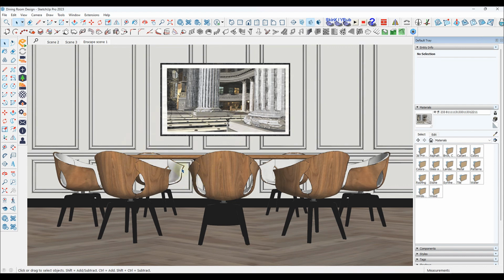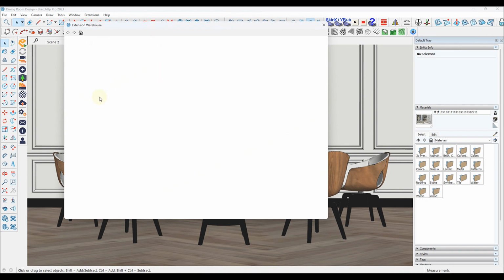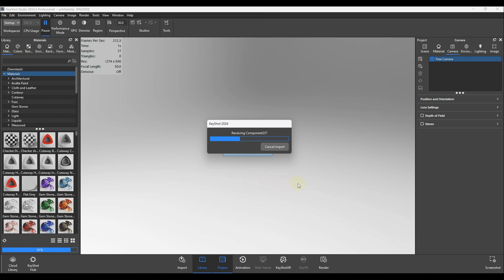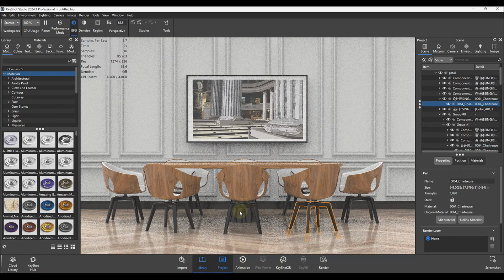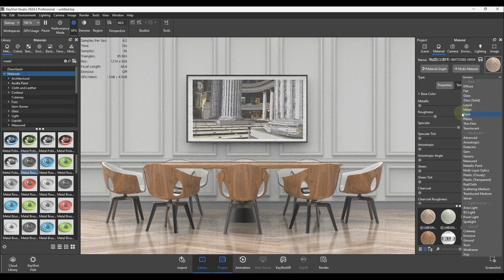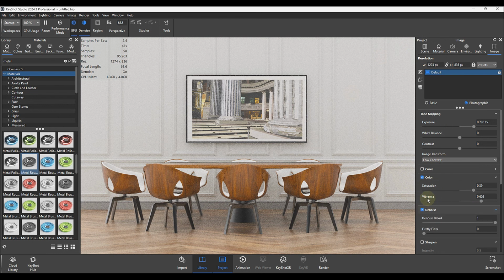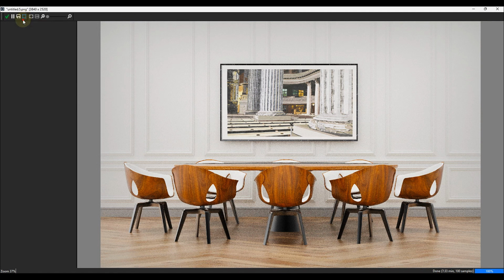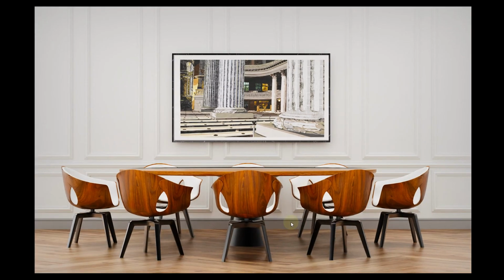How To Live Link SketchUp Model with Keyshot 2024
Welcome to our tutorial on "How To Live Link SketchUp with Keyshot 2024"! In this video, we’ll guide you step-by-step through the process of integrating SketchUp with Keyshot for real-time rendering.

Whether you're an architect, designer, or hobbyist, this method will enhance your workflow, allowing you to visualize your designs more effectively.

- Setting up the live link between SketchUp and Keyshot
- Step-by-step walkthrough of the integration process
- Tips for optimizing your rendering settings
- Real-time updates and adjustments to your designs
- Best practices for achieving high-quality results

If you have any questions or suggestions for future videos, leave them in the comments below.